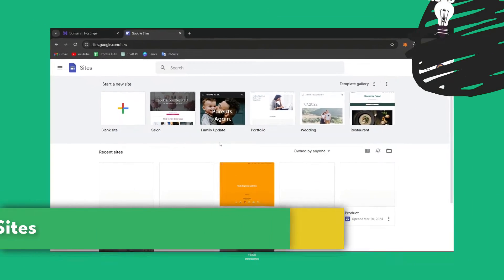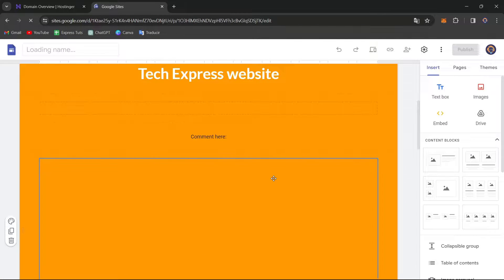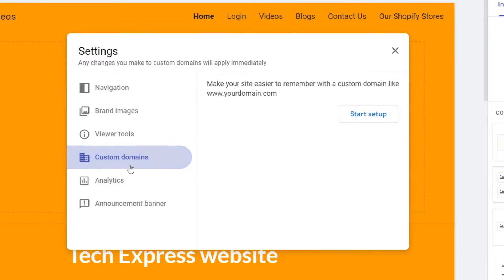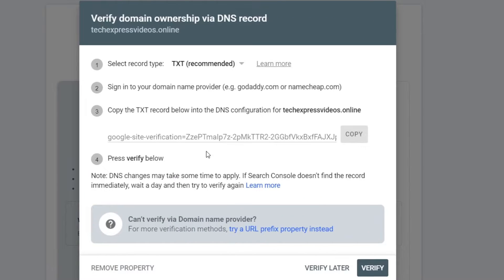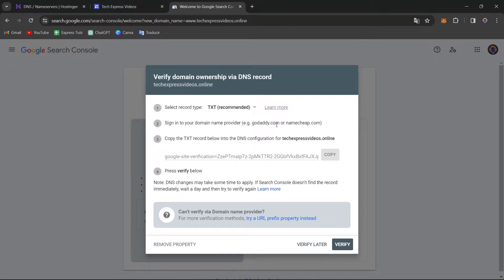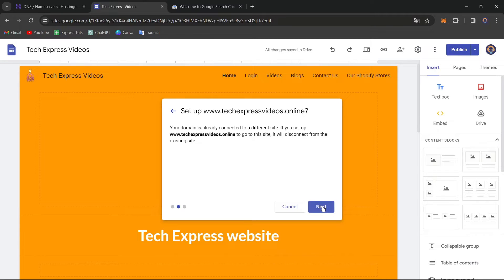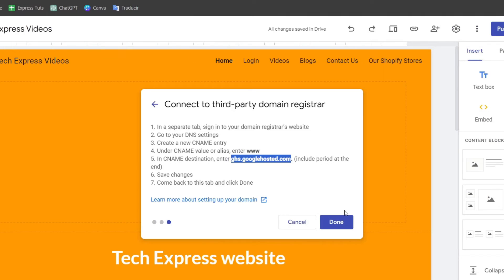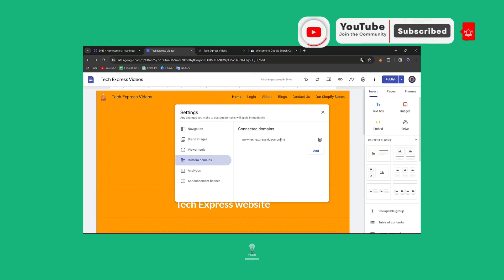How to Connect A Custom Domain to Google Sites (2026) Full Tutorial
Connecting a custom domain to Google Sites is a simple and effective way to personalize your website and establish a professional online presence. To begin, log into your Google Sites account and navigate to the "Settings" tab. Under the "Web Address" section, click on "Add a custom domain". Next, enter your desired domain name and click "Verify".

Google will provide you with a unique verification code that you'll need to add to your domain's DNS settings. Once the verification process is complete, your custom domain will be connected to your Google Site. This seamless integration allows for a seamless user experience and a more polished online image.